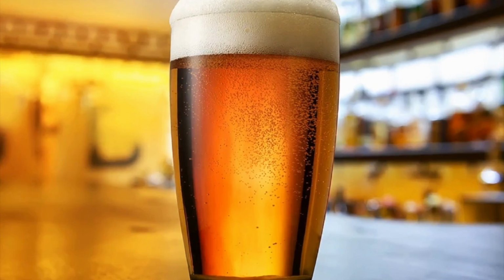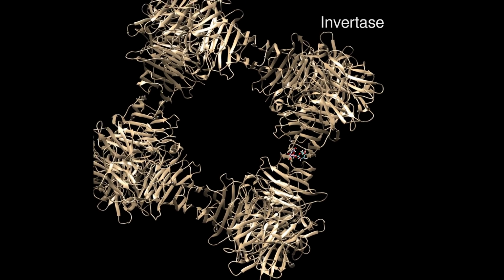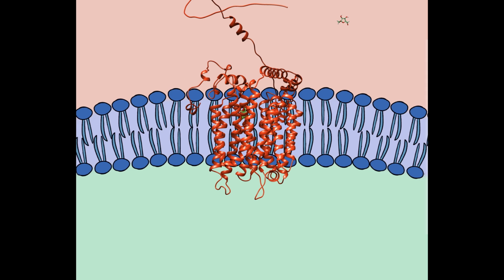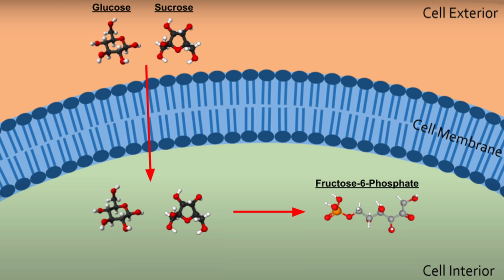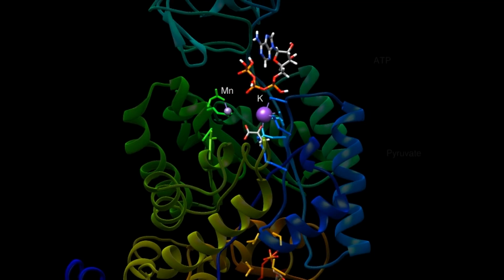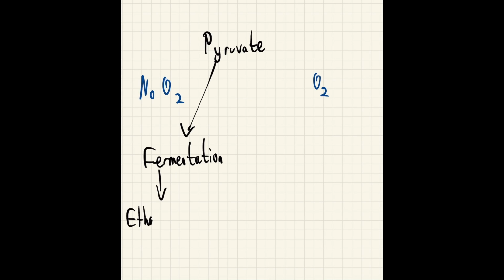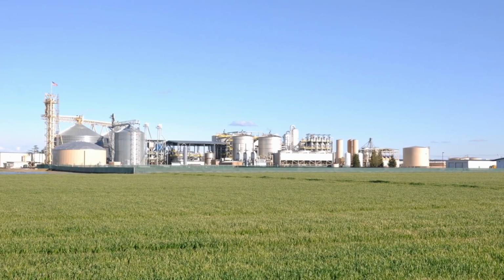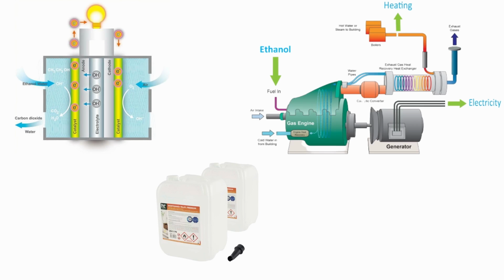Final Yeast Creating Ethanol Nanobio Animation - Bioethanol Group